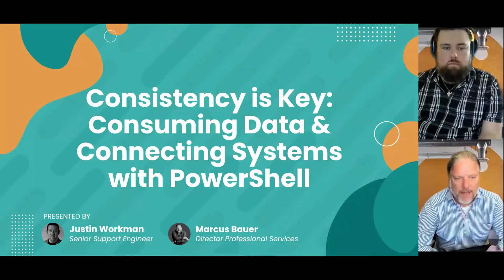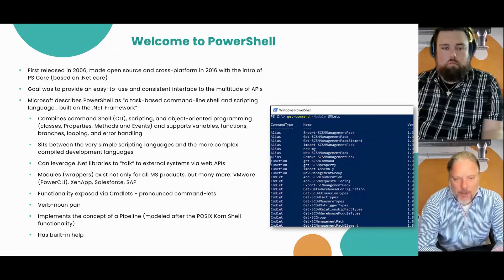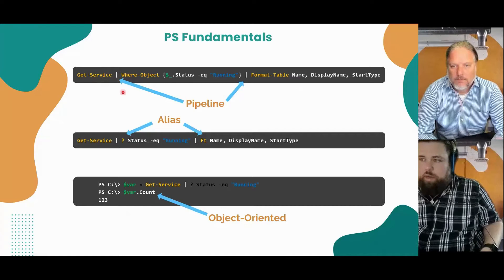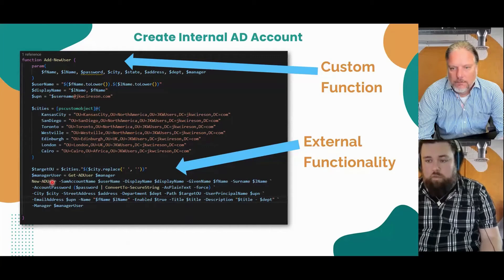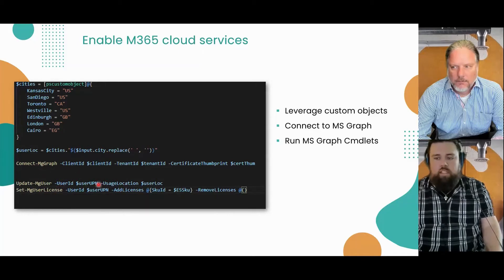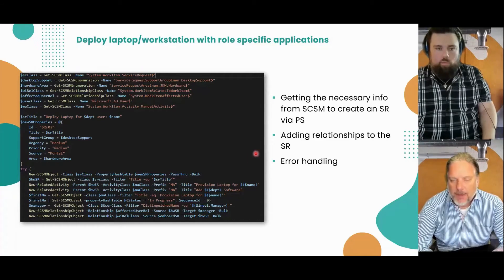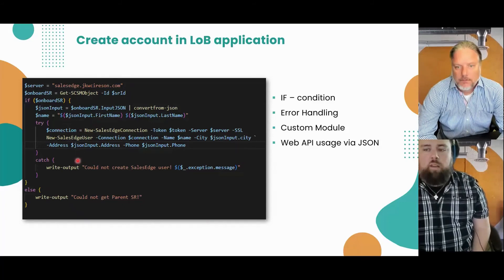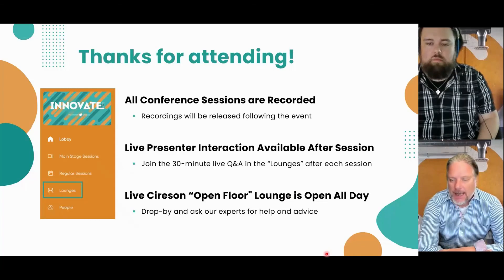Consistency is Key: Consuming Data & Connecting Systems with PowerShell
PowerShell is more than just automation. It's more than just the glue that can keep any number of systems working together harmonously. PowerShell is the language of System Center, Azure, and a host of non-Microsoft technologies. So how do you get started if you don't even know where to start? In this session, we'll help you get started on your PowerShell journey.